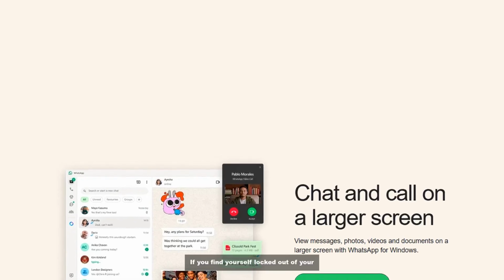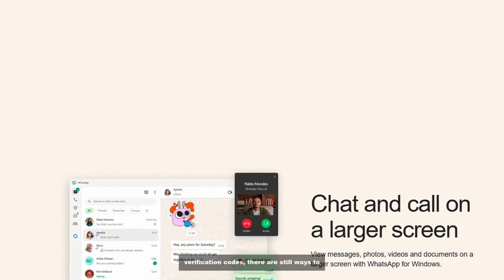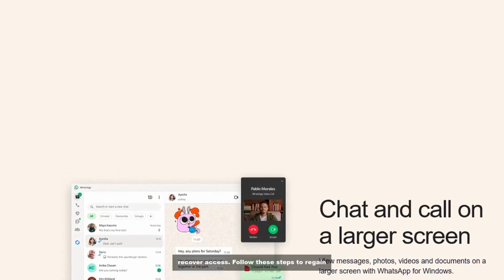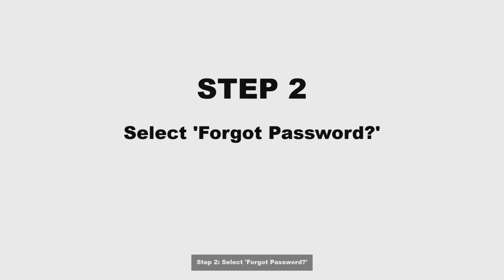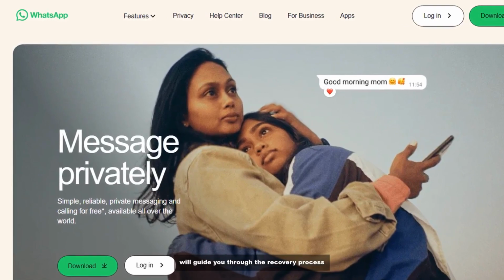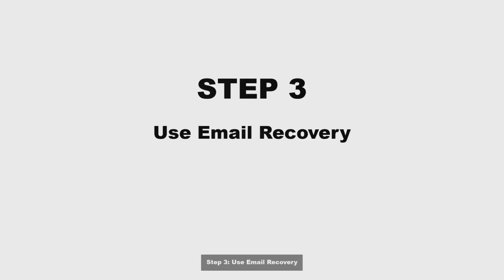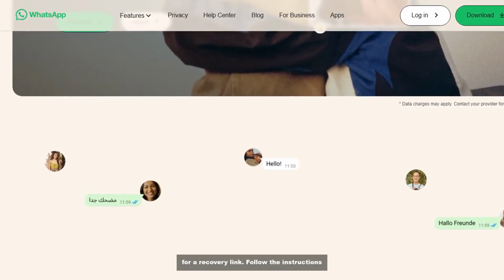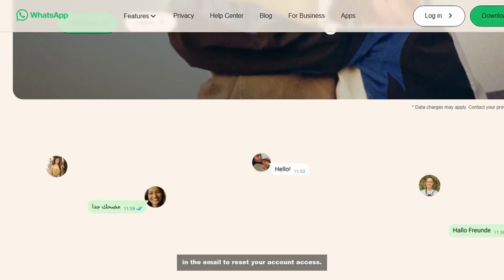How To Recover Access To Your WhatsApp Account Without Verification Codes 2026 (FULL TUTORIAL)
In this video, we will guide you through the process of recovering access to your WhatsApp account without verification codes in 2026. If you're facing issues with account recovery, this full tutorial will provide you with the necessary steps and tips.